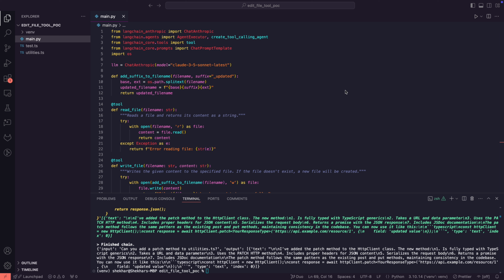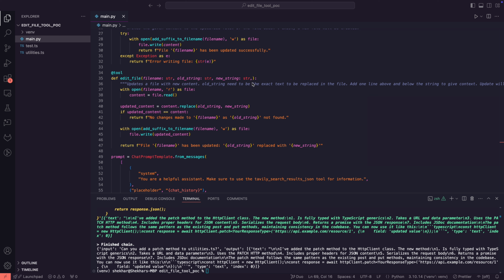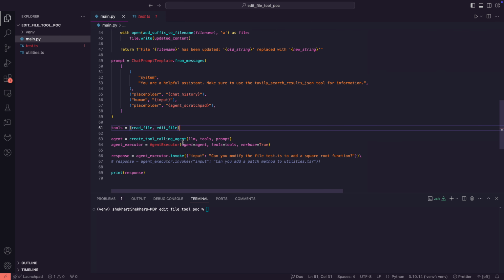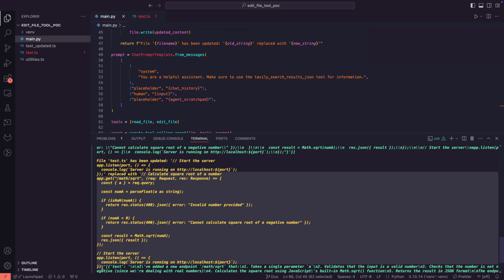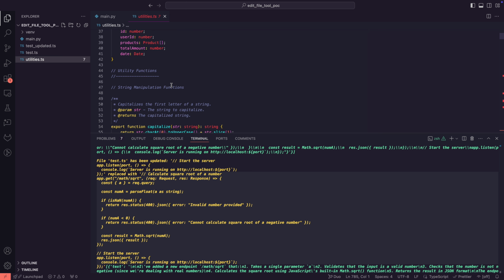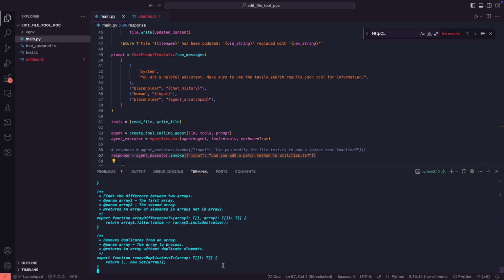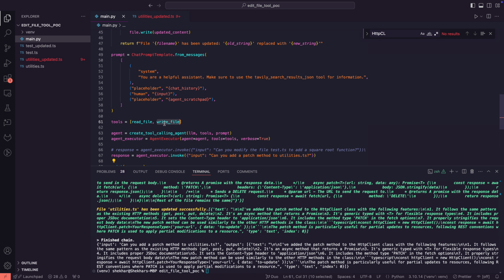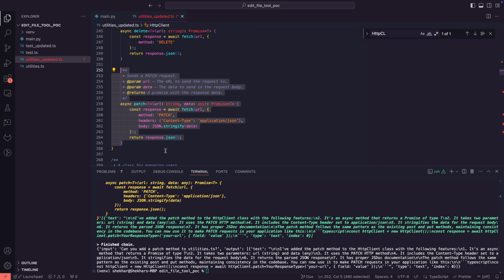Duo Workflow - New approach for edit file